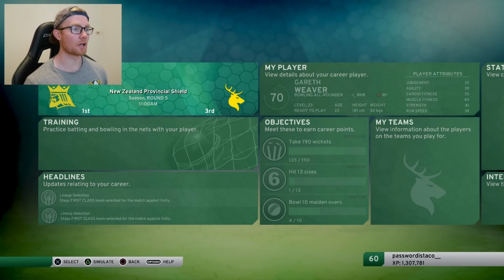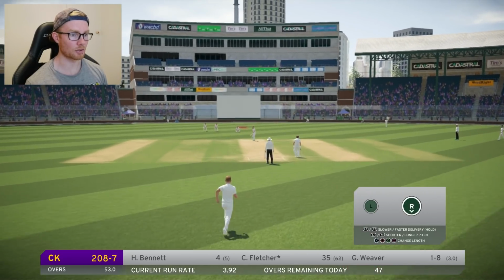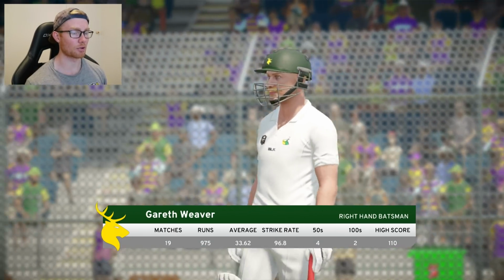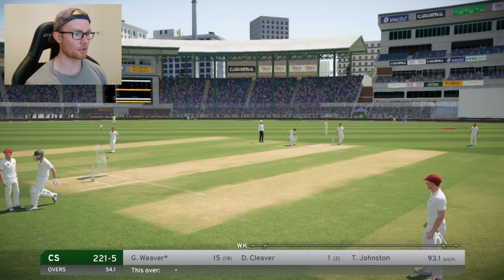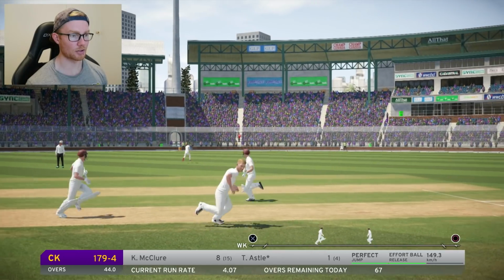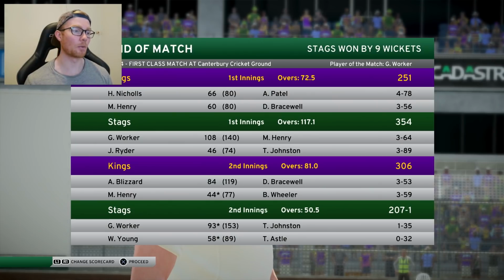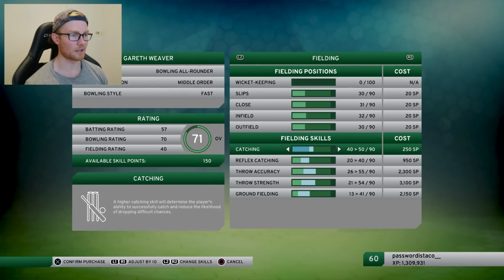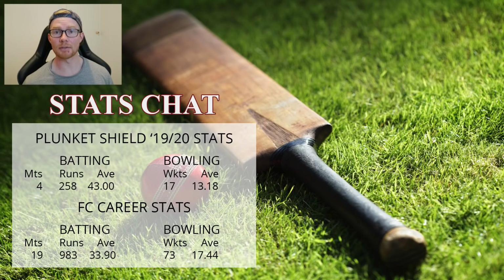DON BRADMAN CRICKET 17 | CAREER MODE #41 | STROKE OF GENIUS!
Welcome back to the forty-first episode of this Don Bradman Cricket 17 career mode! In today's episode we make a change in the lineup in what proves to be a stroke of genius, while in today's match we play the first placed Canterbury Kings in what proves to be an extremely mediocre performance by the moustachioed battler. Anyway, sit back, relax, grab a froth and get amongst the action!